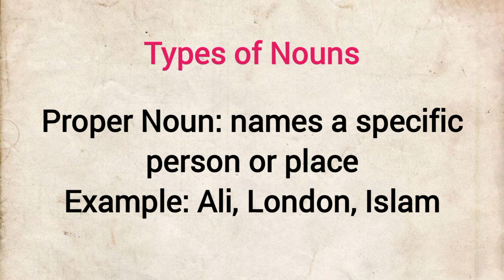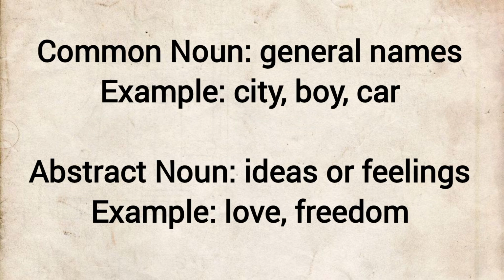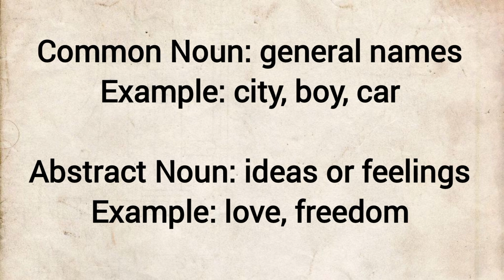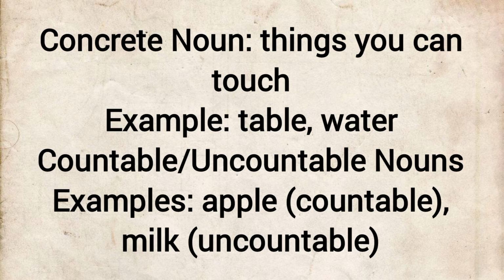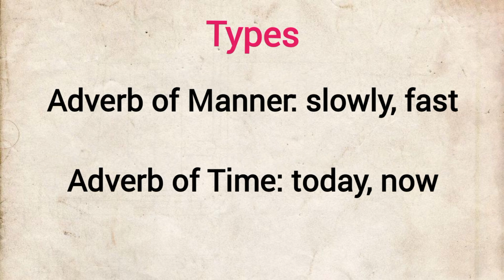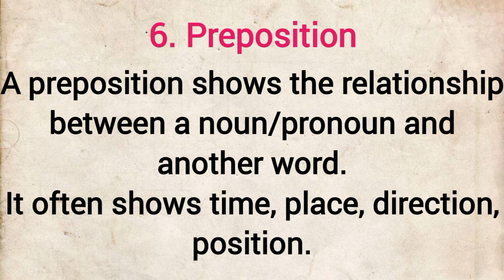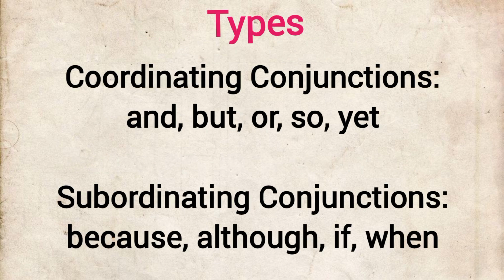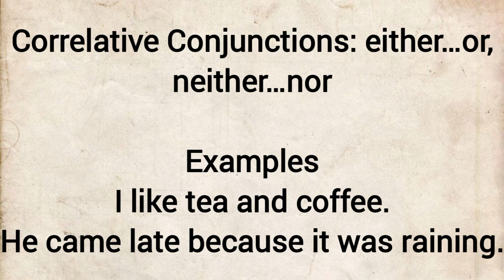Master English With Daily Learn English: ⭐ “If You Learn This, Your English Will Change!”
✨ Welcome to Daily Learn English!Learn fast, speak better!
Unlock your English skills in just 60 seconds! 🚀
In this video, you will learn the 8 Parts of Speech with simple examples that make grammar easy and fun. Whether you’re a beginner, student, or preparing for exams, this quick lesson will boost your English grammar, speaking, and writing skills instantly.

Master Nouns, Pronouns, Verbs, Adjectives, Adverbs, Prepositions, Conjunctions, and Interjections — the building blocks of English.
Perfect for ESL learners, teachers, and anyone wanting to improve English FAST!

👉 Watch till the end for a complete grammar transformation!
👉 Share with friends who want to learn Englis.